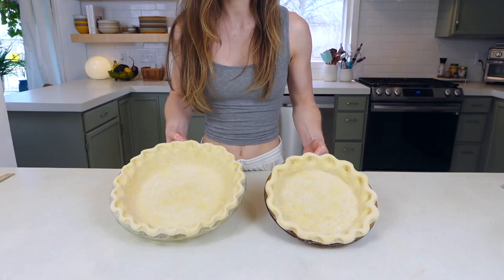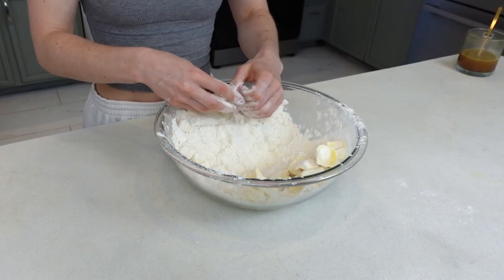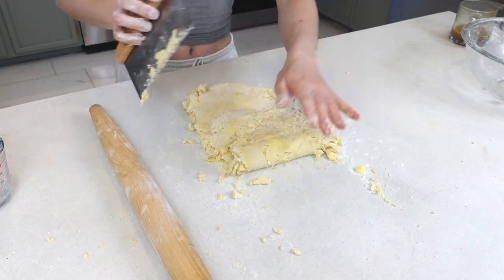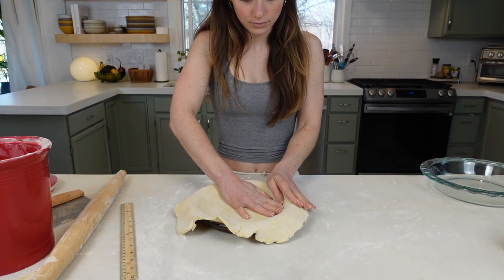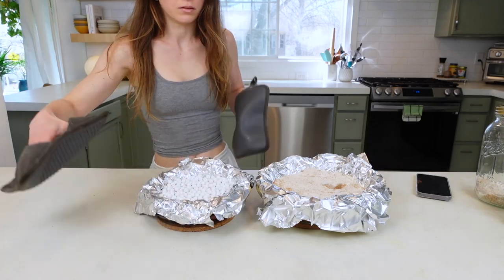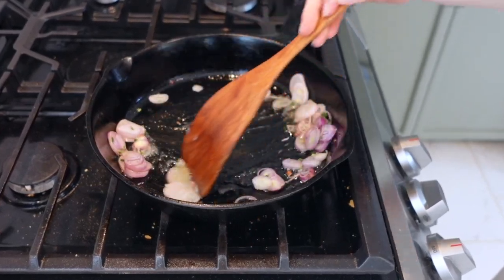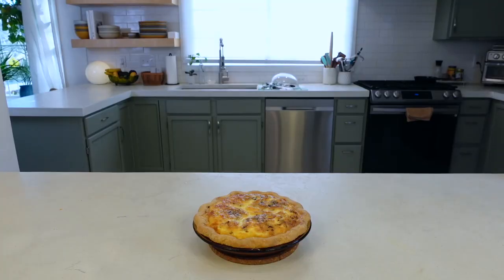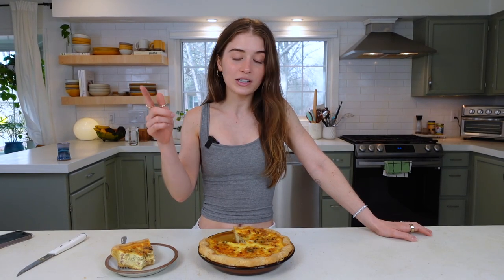The EASIEST Fool Proof All Butter PIE CRUST ! anddd Quiche!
Helloooooo!

I wanted to make a pie crust video to show you all really how easy it is.
From this one recipe you can make a million billion other things, it's really just a fundamental recipe to know.

But I couldn't stop there. I also make a DEEEELISH pancetta, gruyere, and leek quiche cause YUM.

I hope you all try it and love it.

xoxo T

Pie Crust and Quiche Recipe

Pie Crust
Yield: Two pie crusts

INGREDIENTS:
3 sticks of butter, preferably European style
4 cups or 480g all purpose flour
1 tsp kosher salt
Approximately 3/4 cup ice water

Cut butter into 1/2 in cubes by cutting it length wise into quarters, then going down the length of the butter into cubes. Place in the fridge.
Add flour and salt to a bowl, mixie mix. Add in your butter cubez and toss to coat in the flour, breaking up the cubes, until everything is fully coated in flour. Bring over to one side of the bowl.
Break down the butter by using the smoosh technique. Smoosh the butter between your index and middle fingers and thumb, placing the smooshed pieces on the opposite side of the bowl.
Once everything is smooshed begin working it between your fingers and thumb until you have varying sizes but nothing larger than a walnut.
Make a well in the center and add in 1/2 cup ice water. Toss the flour into the center, then toss everything together, breaking up the large clumps as you toss. Continue until it is evenly incorporated (about 1 minute). Start smooshing a mound together between your hands. Whatever sticks together is hydrated and can be set aside. Continue until you only have dry pieces in the bowl. Add the other 1/4ish cup of water, toss, and dump out.
Knead for about 1 minute, or until the mound starts holding together.
Form into a rectangle and roll it out. Dust your dough and rolling pin with flour and roll into an approx. 16x8in rectangle, perform a letter fold by folding the top 1/3 to the center, then bottom 1/3 to the center. Repeat rolling and folding.
Cut in 1/2 to create your 2 dough balls.
Cover in plastic wrap and smoosh it with the palm of your hand to encourage it to come together.
Chill for at least 1 hour or up to 3 days.  You can also freeze the dough ball for up to 6 months.

Dust your work surface, dough, and rolling pin with flour and begin to pound out your dough. Once it is more pliable you can start rolling. Apply even pressure from the center to the edges, adding flour, rotating, and flipping as you need to prevent it from sticking.
For a 9in pie plate you’ll need a 12in round, for a 9.5in pie plate you’ll need a 14in round.

Add to your pie plate, and gently lift the dough and encourage it into the edges. You can use your hand to help it go into the corners, and once in place press it gently into the corners and edges. Trim off the excess overhang leaving a 1in border. Tuck it under and press into the side of the pie plate to seal it down. Crimp using whatever crimping method you like. Use a knife to poke some holes in the bottom and sides of the pie plate.
Chill in the fridge for 15 minutes. If you are using the pie crust for a fruity pie (ie, blueberry, apple, etc) you can proceed without baking it before. If you are using it for a custardy pie (ie, quiche, pumpkin, etc) preheat your oven to 375F.

Line the crust with two pieces of aluminum foil. Fill with pie weights, sugar, beans, rice, etc to weigh it down.
Bake at 375F for 25 minutes, remove pie weights, and bake for another 15-20 minutes or until it is turning golden.

Quiche:
Yield one delicious quiche

INGREDIENTS:
2 cups whole milk (1 1/2 if a 9 in pan)
1 cup heavy cream (3/4 if a 9 in pan)
6 eggs (4 eggs if a 9 in pan)
2 oz finely grated gruyere
4 oz pancetta cubez
2 shallots sliced
2 sprigs of thyme, leaves removed
1 tbsp kosher salt
Black pep

Start by cooking your pancetta over medium-high heat until nice and crispy. You’ll spread it out in a single layer and cook for about 3-5 minutes undisturbed, then mix it up and cook another 1-2 minutes or until everything is crisping up. Use a slotted spoon to remove and set aside.
To the pancetta fat, add your shallots and thyme. Lower the temp to medium and cook for about 3-5 minutes or until everything is softened and some pieces are crisping up. Use a slotted spoon to remove and set aside.

Combine your milk and cream, set aside. In a large bowl add the 6 eggs and whisk those up. Slowly add in your milk and cream mixture while whisking.
Add in salt and fresh cracked black pep. Mixie mix.

To your prepped pie shell add the cheese first, then pancetta, then leaks. Pour in your custard mixture as high as you can go without it spilling over the sides. Bake at 350F for 5-70 minutes or until the center is set and the whole thing is still a little giggly.
Let rest for about 2-3 hours, or overnight.